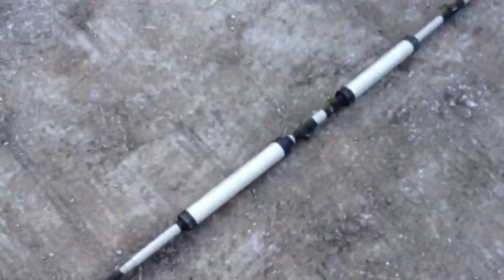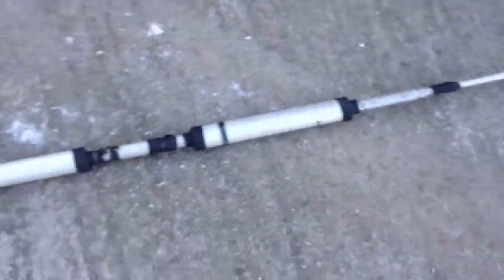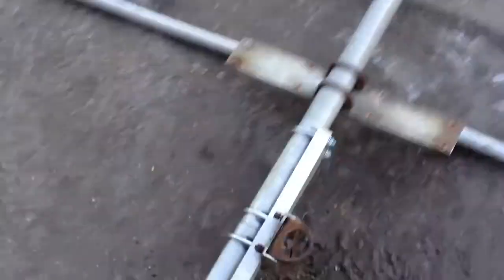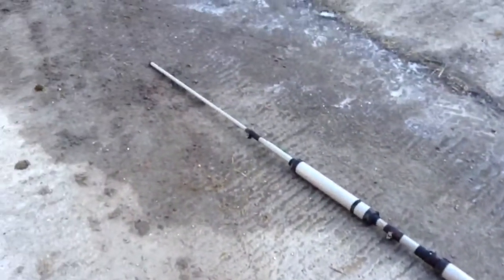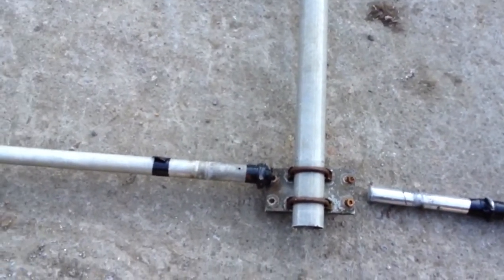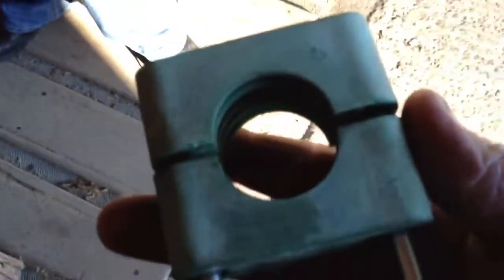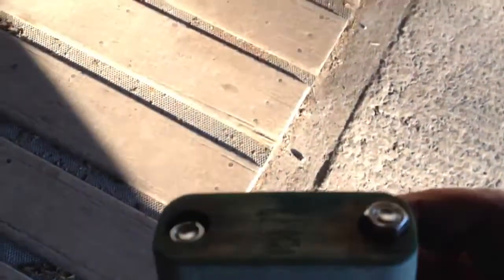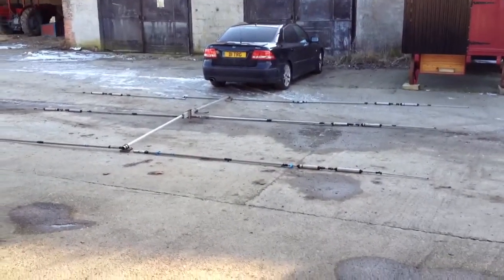Wessex contest group HF yagi renovation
We start the first few steps in renovating the HF yagi